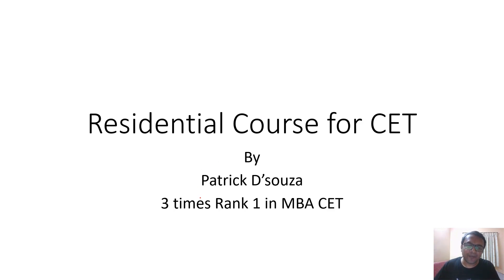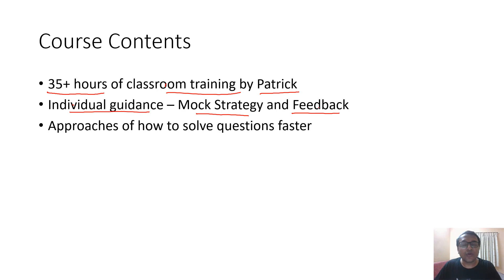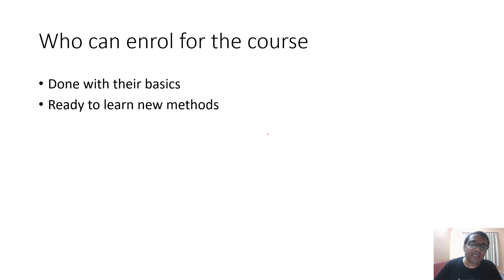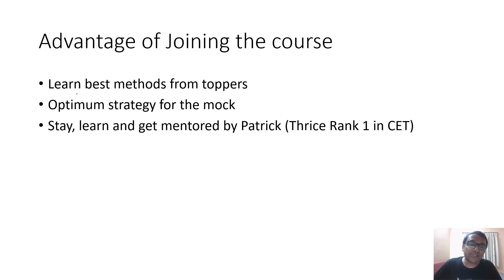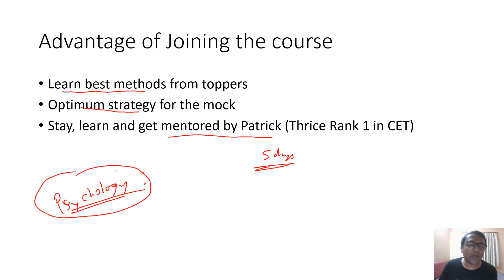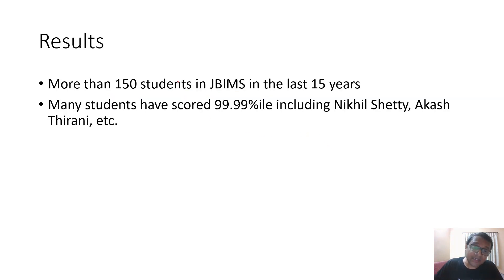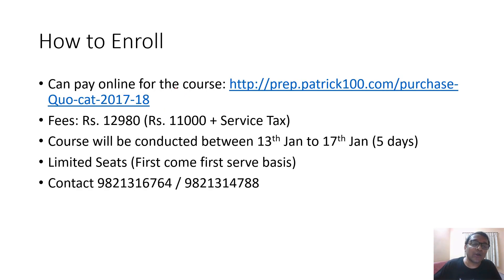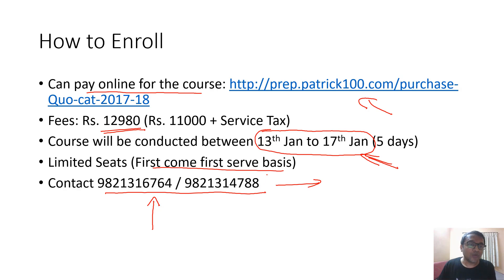Residential Course for CET | Patrick D'souza | 3 times CET Rank 1 | 5 times CAT 100%iler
Catapult your CET prep by learning from the best trainer in the country. Patrick Dsouza (CET RANK 1) comes once again with Limited Seats for CET Residential Programme. To know more, watch the video

***Special Batch***